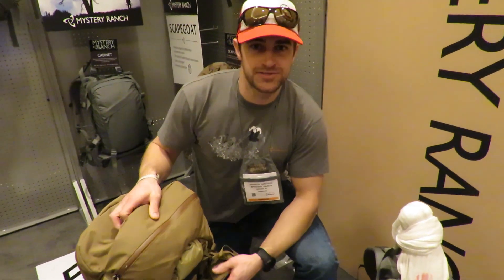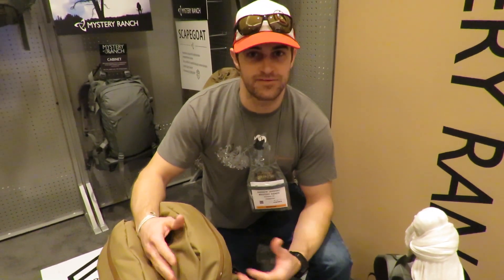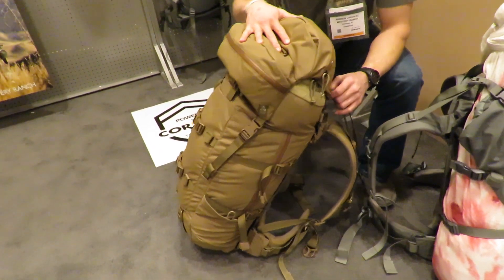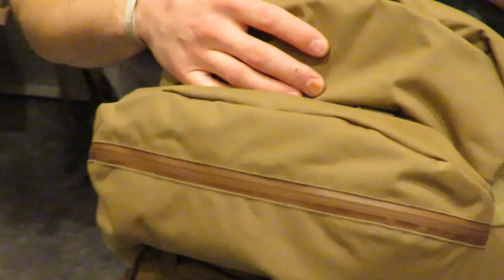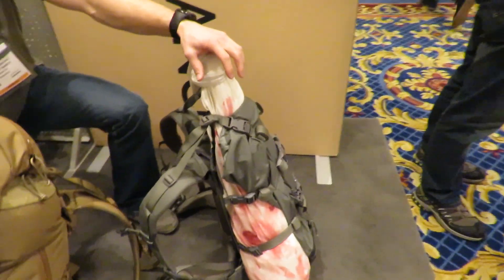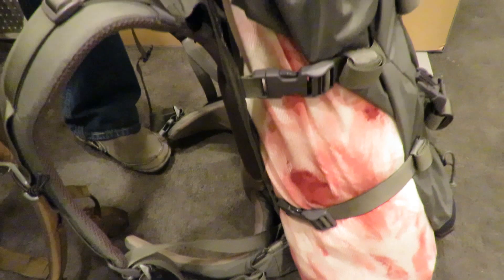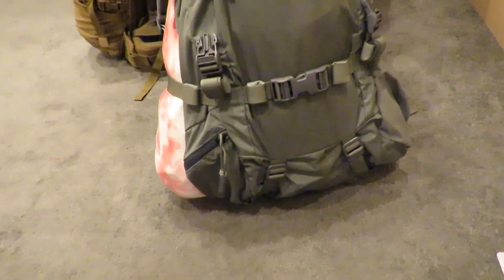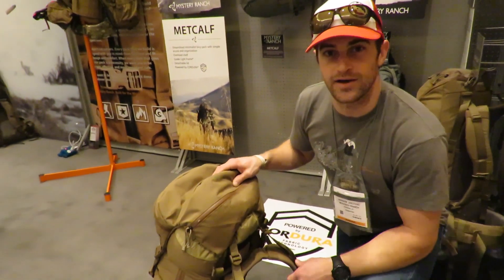SHOT Show 2016: Mystery Ranch Backpacks